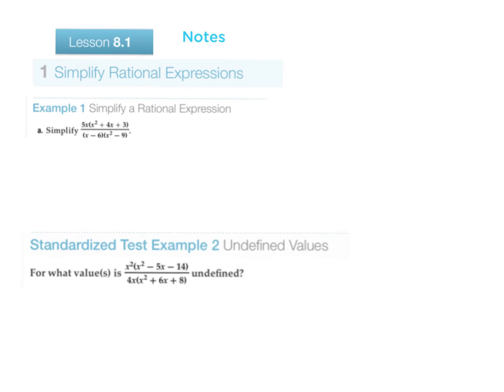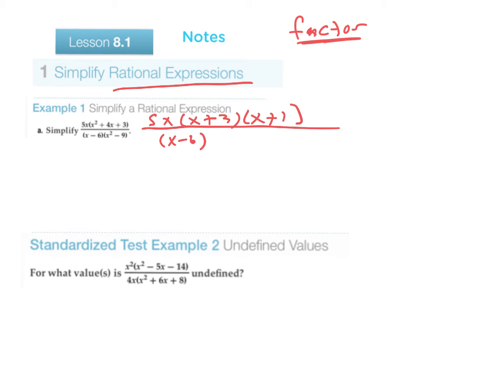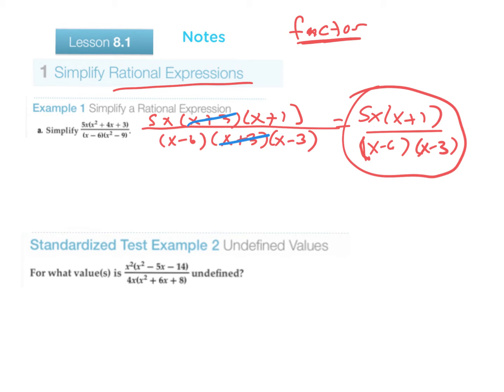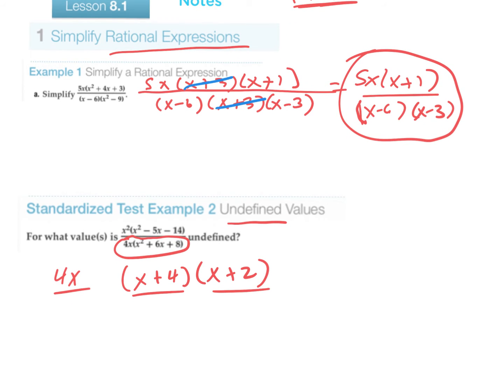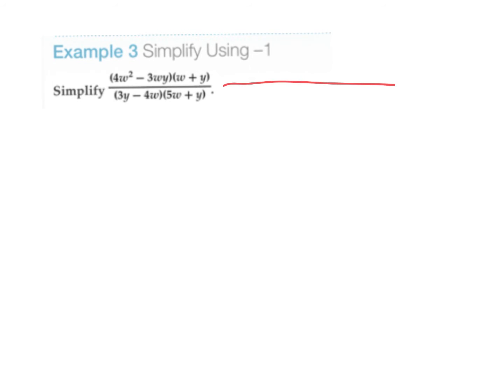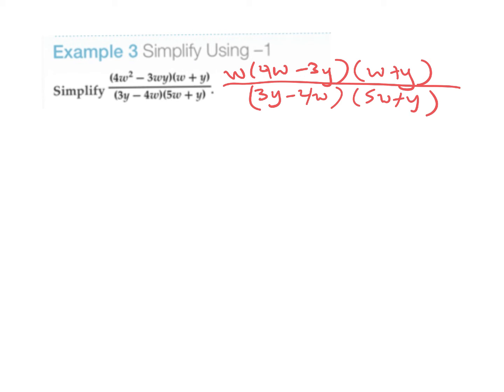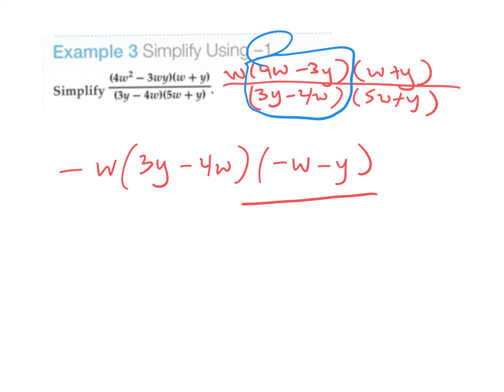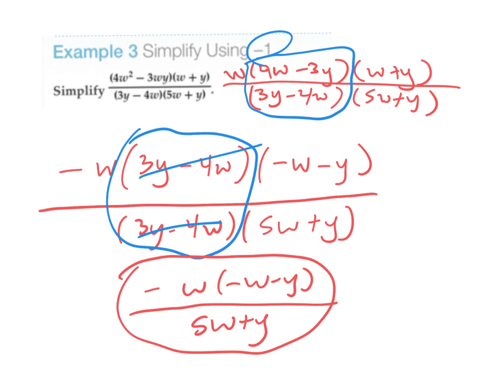Assign 8-1 pt 1.mp4